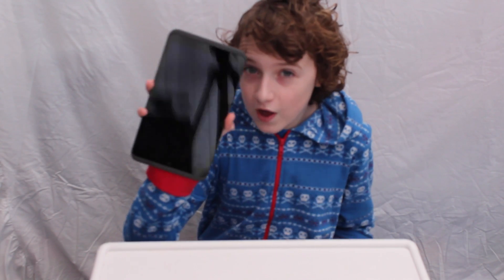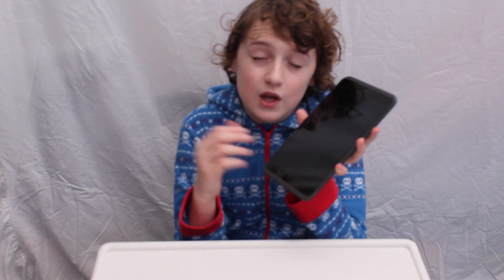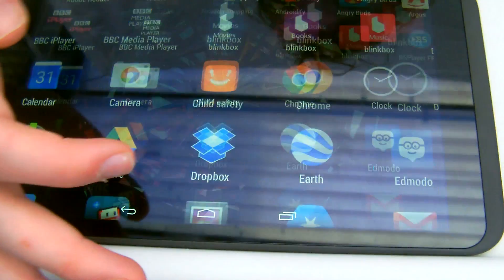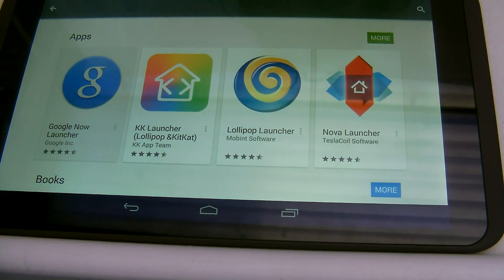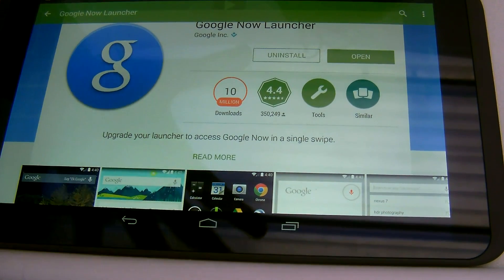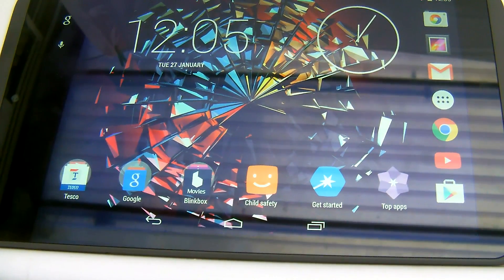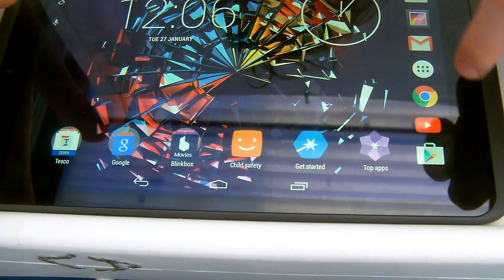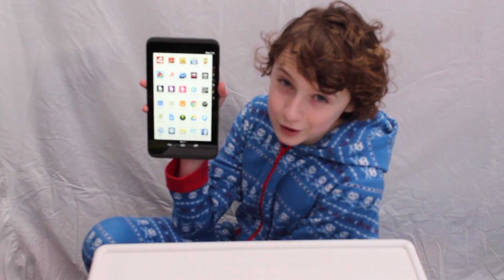How To Sort Of Get Android 5.0 Lollipop On A Hudl 2 Tutorial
So Tesco updated the Hudl 2 about a week ago and if your like me I was hoping to see Android 5.0 Lollipop on the device and was dissaponted when Tesco decided to remain with Android 4.4.2 KitKat but luckily google was at hand with the Google Now Launcher so we can sort of experience the latest version of android without rooting the device or waiting for Tesco to role out Android 5.0 Lollipop (and that might not happen). This tutorial works if you are using any Android 4.4 KitKat, 4.3, 4.2, 4.1 Jellybean device, Any Android 5.0. lollipop device (non stock).